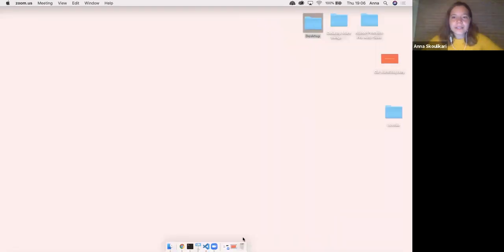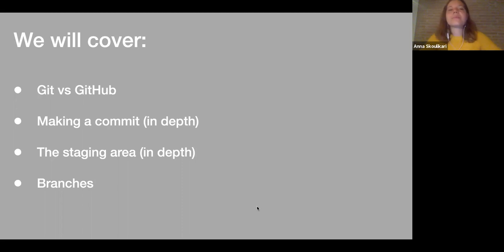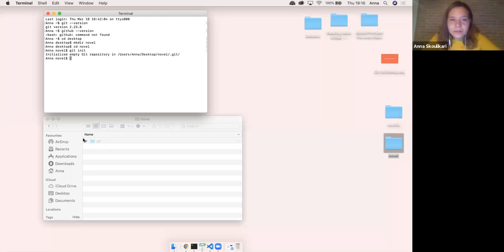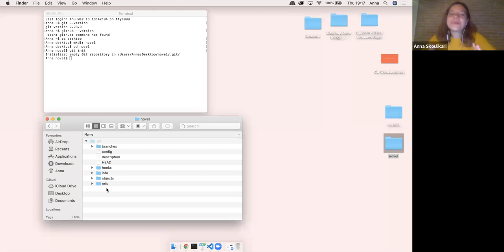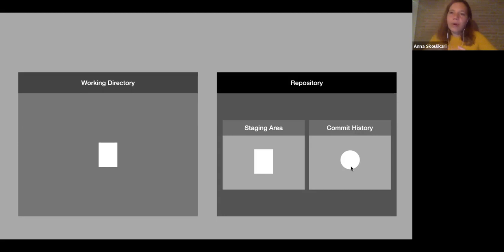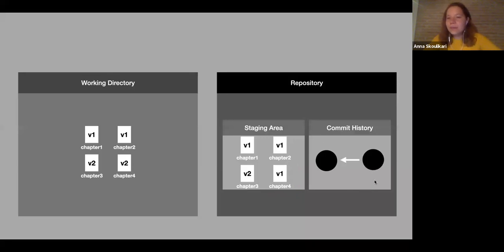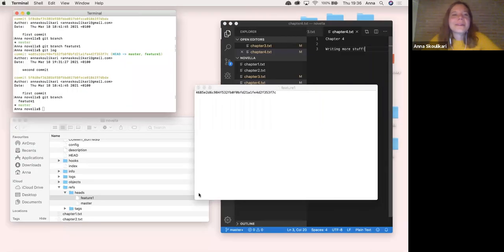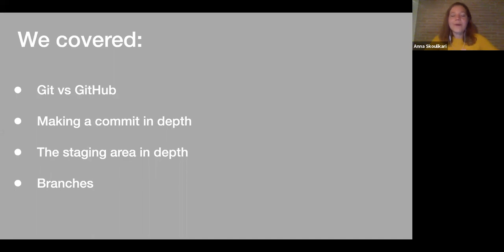WTD EMEA March - Git Basics Workshop with Anna Skoulikari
Many of us in our technical writing (or other) work will need to use Git version control. But Git can be a bit scary and confusing to work with!

In this workshop Anna Skoulikari is going to go over some Git basics such as:
- What is the difference between Git and GitHub?
- What is a commit really?
- How does the staging area work?
- What exactly are branches?

She will introduce the above in a way that will help build a more solid mental model of how Git works and she will also debunk some common Git misconceptions.

This is a beginner workshop for anyone that still doesn't feel all that confident using Git or is even a tiny bit confused about how it works!

Anna is a multi-hyphenated creative and techie. She's worked as a UX designer and frontend developer and most recently has transitioned into technical writing! The workshop is based on her highest rated Udemy course Git Learning Journey.